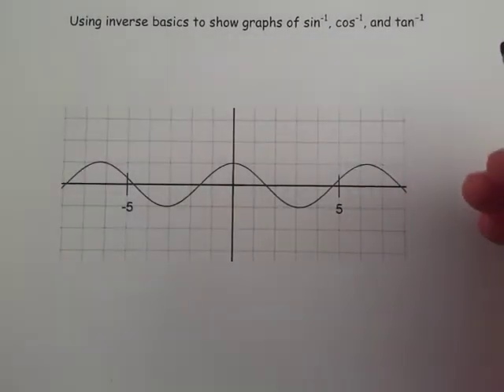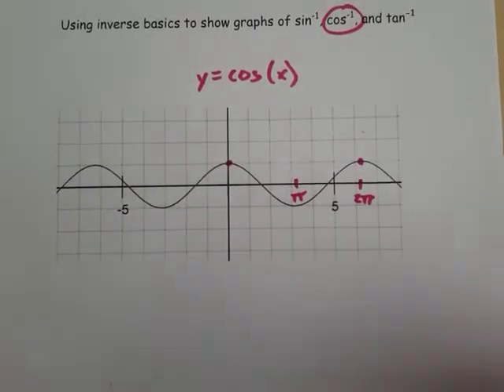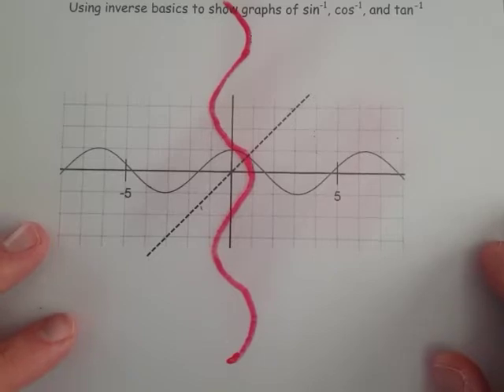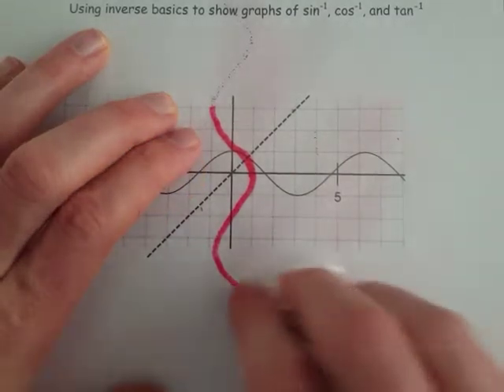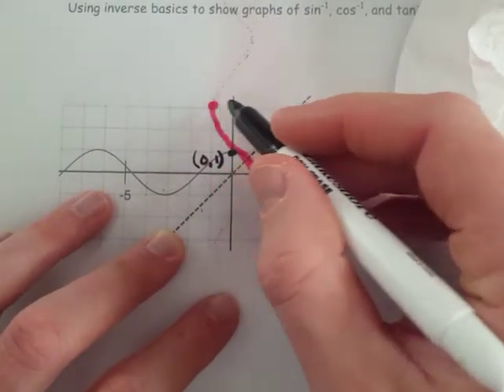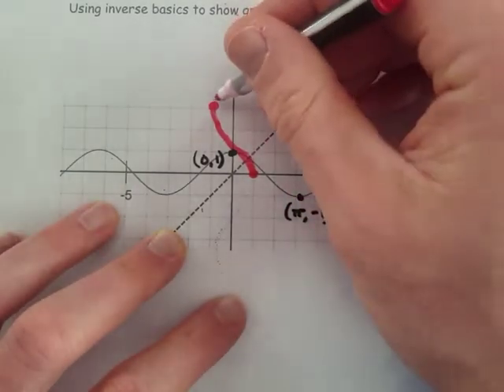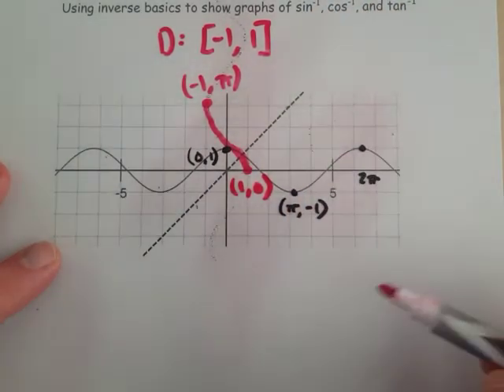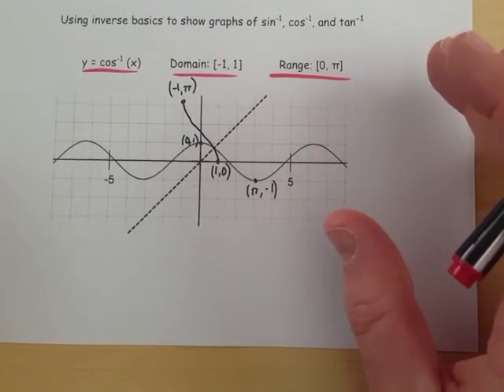4.7P1 Graph of COS Inverse